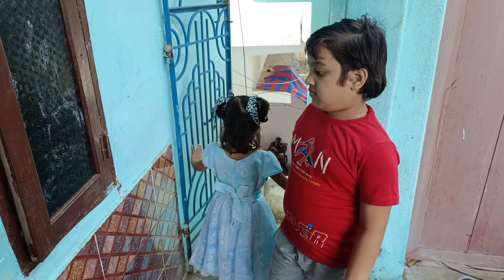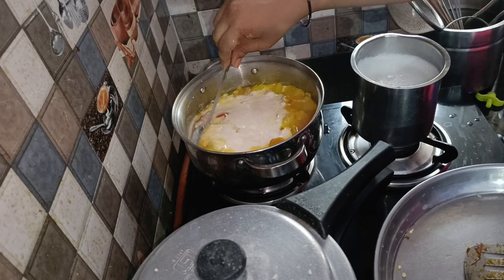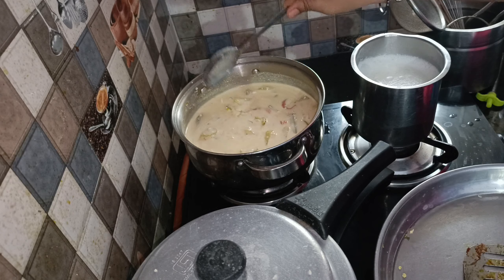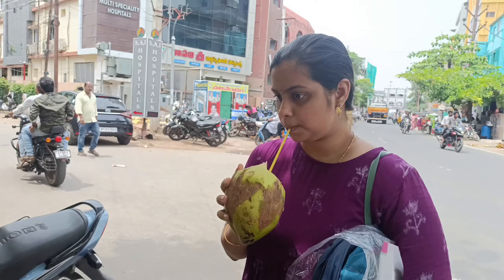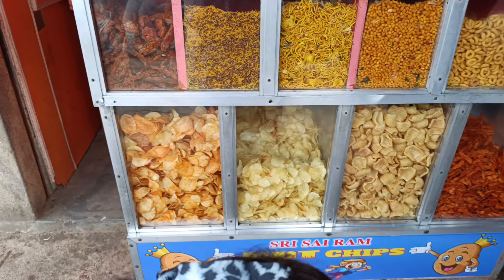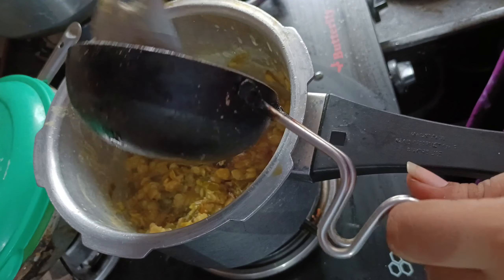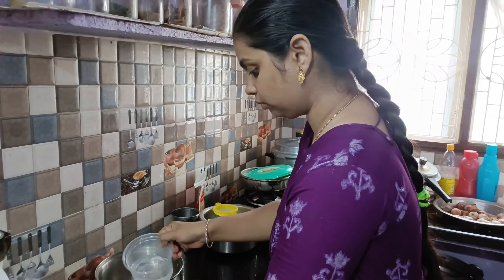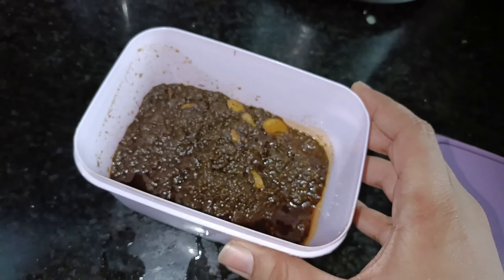ఈ రోజు పిల్లల్ని కొత్త స్కూల్ కి పంపామ్ వాళ్ళు వెళ్ళాక వంట పని ఇంటిపని పూర్తిచేస్కుని బజారు వెళ్ళాం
రోజు పిల్లల్ని కొత్త స్కూల్ కి పంపామ్ వాళ్ళు వెళ్ళాక వంట పని ఇంటిపని పూర్తిచేస్కుని బజారు వెళ్ళాం